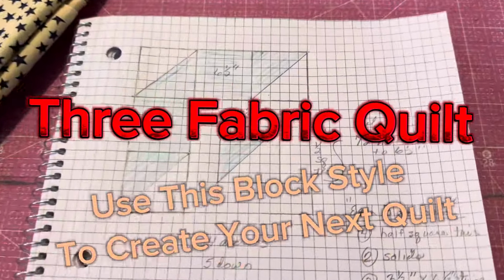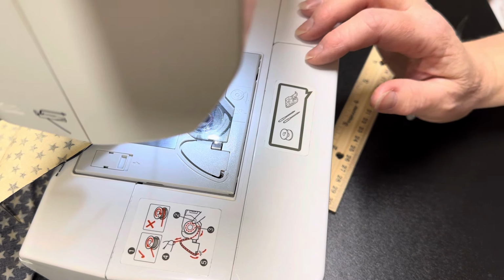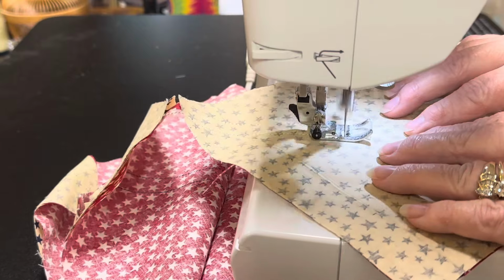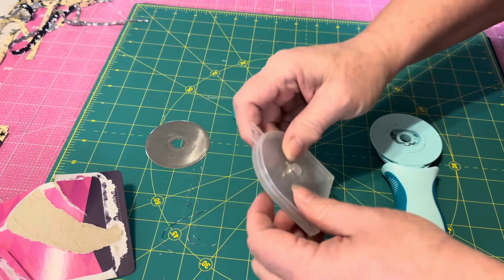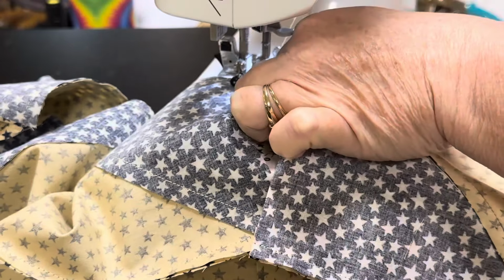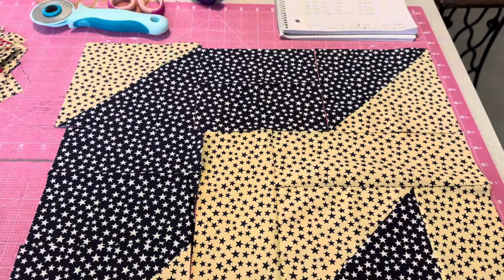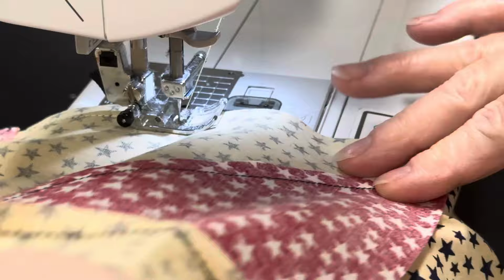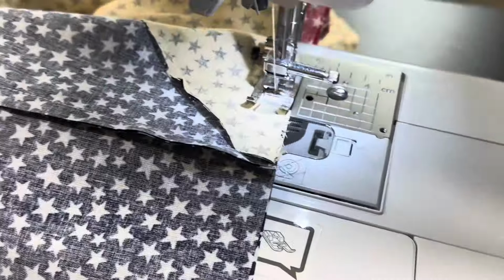Easy Patriotic Three Fabric Quilt